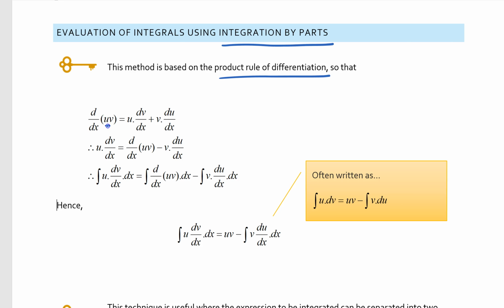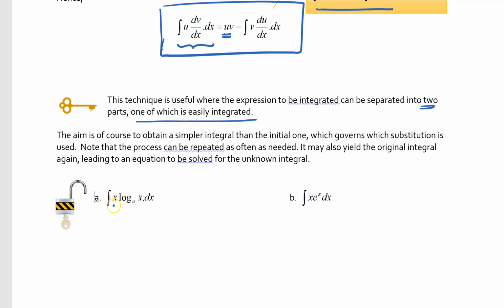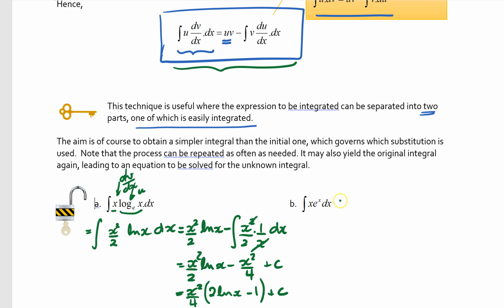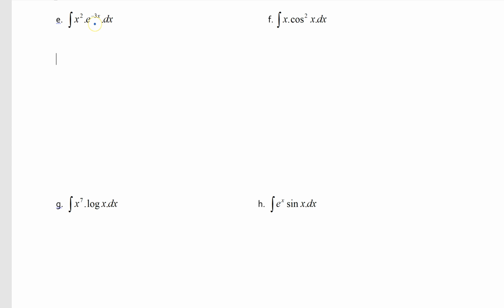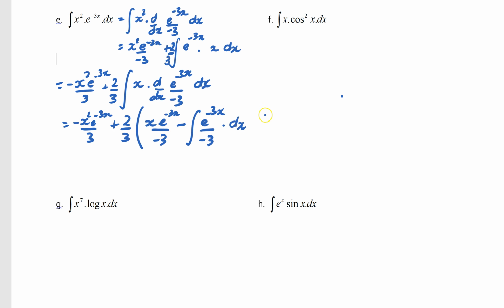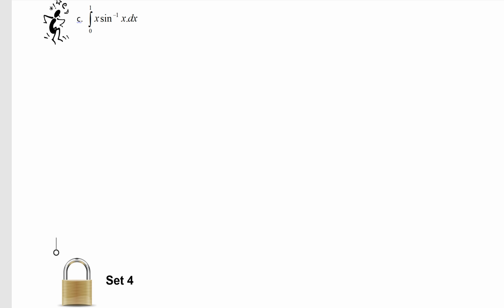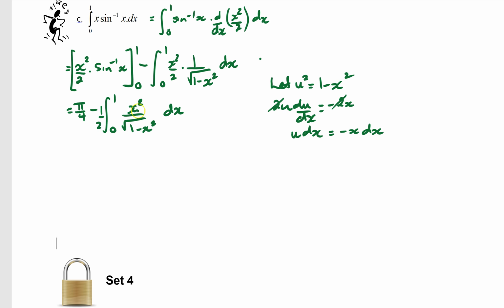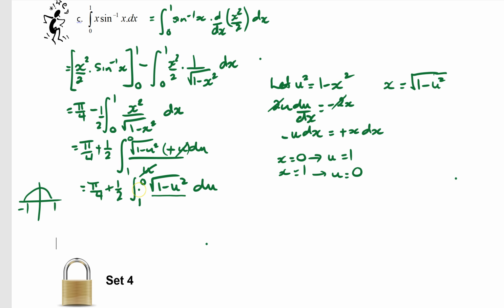Integration by parts